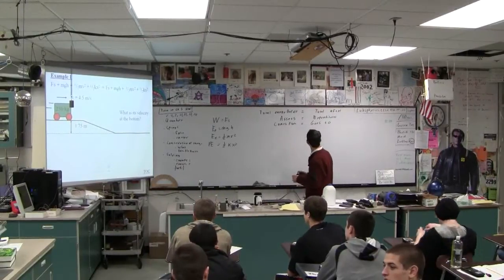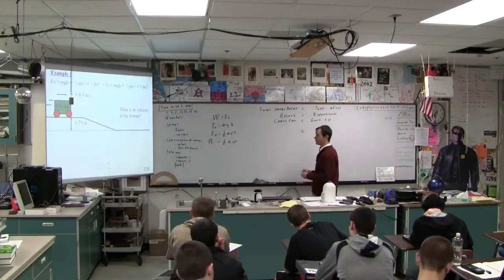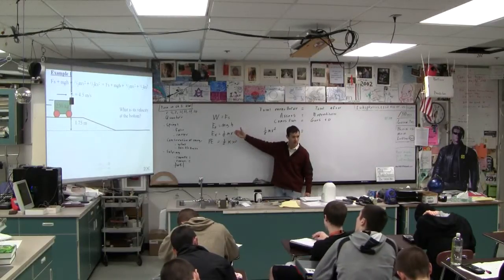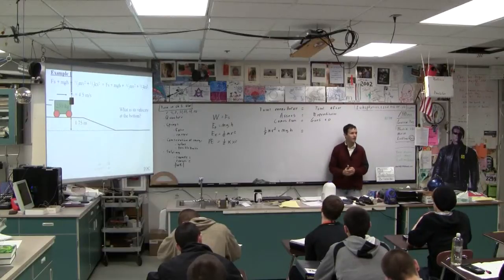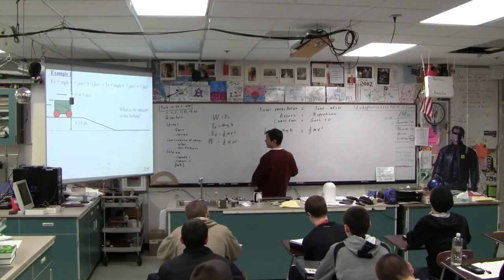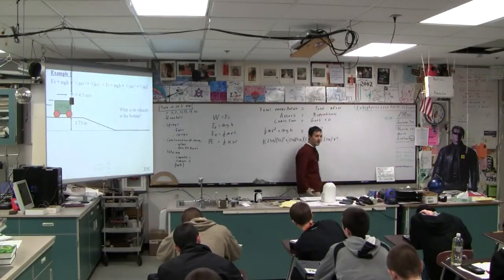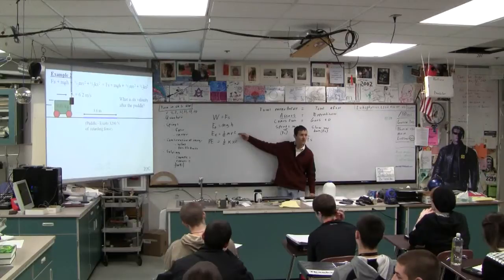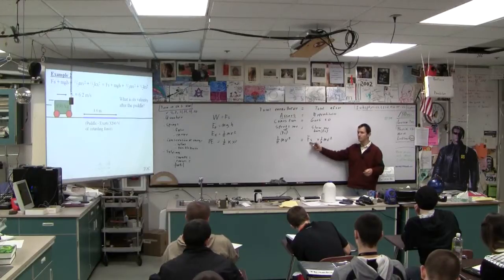IBI 06-02-03 Conservation of energy (2/3)